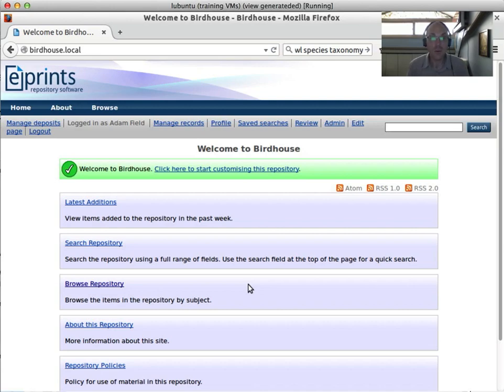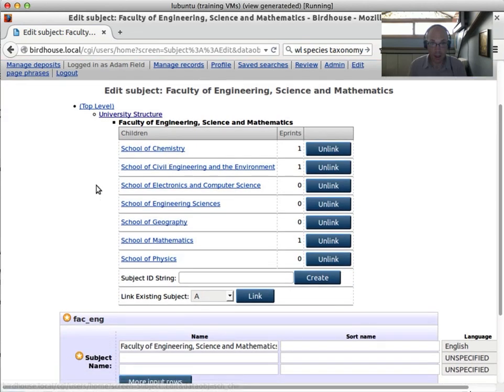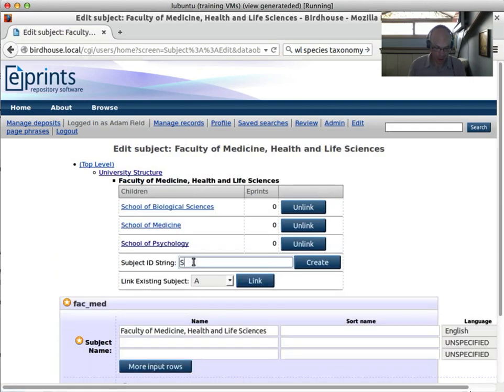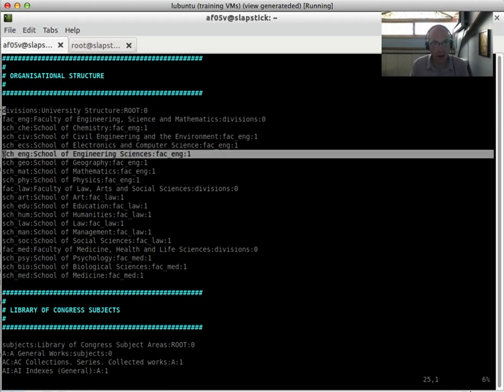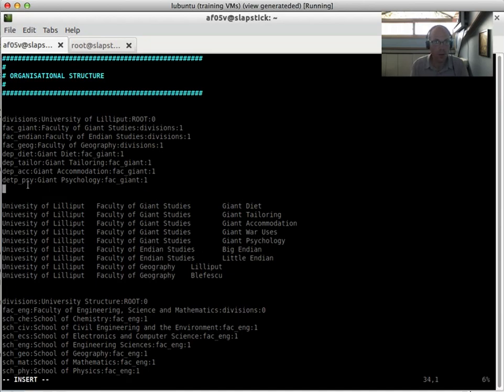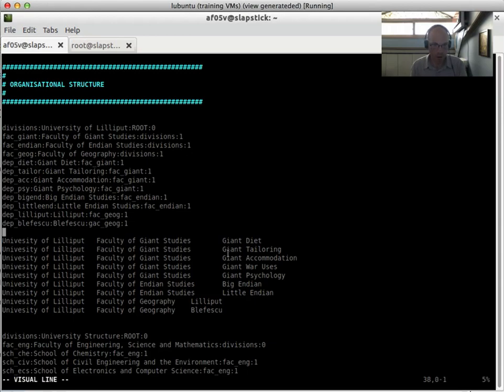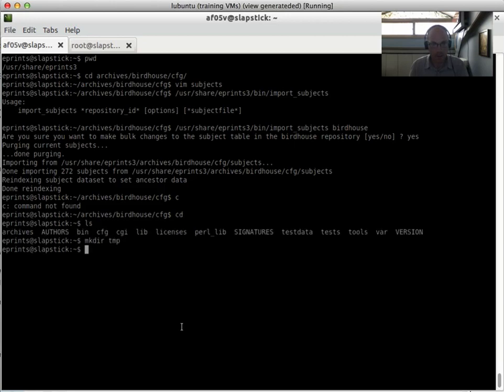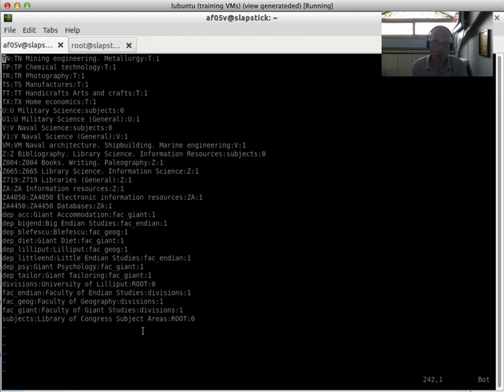Subject Trees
A tour of subject trees in EPints, including:

  * Changing display names of subject trees
  * Adding a new node to a tree
  * Bulk changes to subjects file, and importing
  * Exporting subject tree

0:00 Introduction
0:22 Browsing by subject and divisions
0:50 Subject trees in the deposit workflow
1:43 Change name of subject tree
2:45 Properties of a subject
3:55 Verifying change in the workflow
4:05 Adding a new department to the divisions tree
5:51 Verifying change in the workflow
6:40 Description of subject tree import format
8:14 Creation of new tree in the subjects file
14:02 Importing subjects file
14:40 Verifying change in the workflow
15:09 Exporting the subject tree
16:14 Listing export options
16:50 XML export
17:15 Fixing bug in exporter
17:55 Exporting in subject format, writing to a file
18:06 Reordering subjects file to be more editable